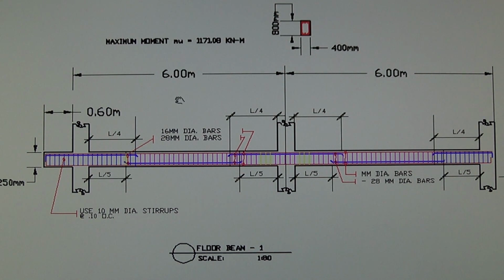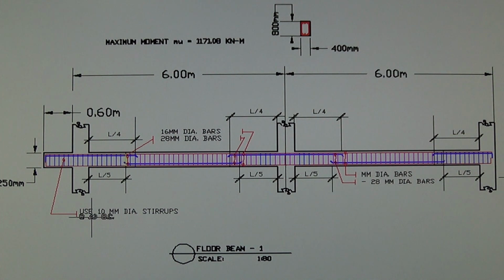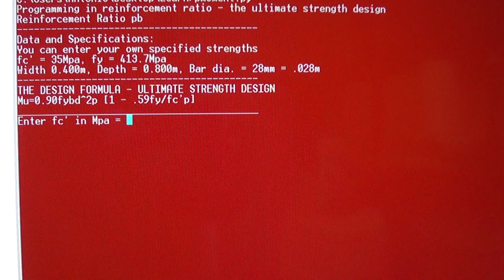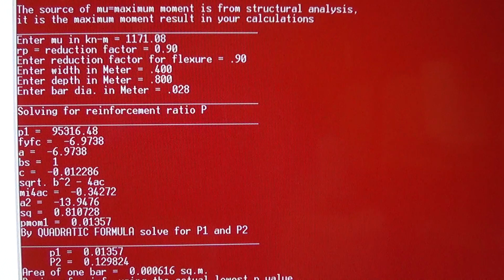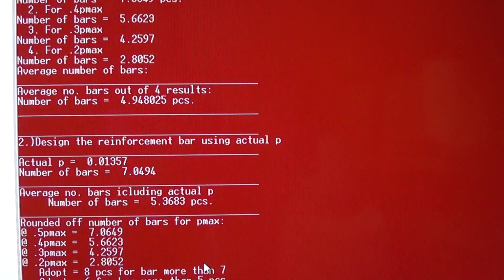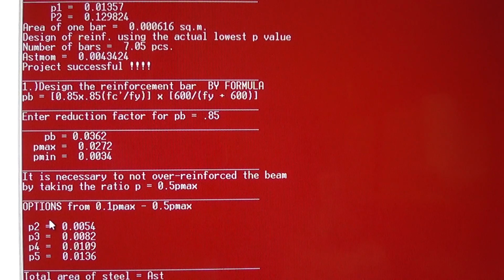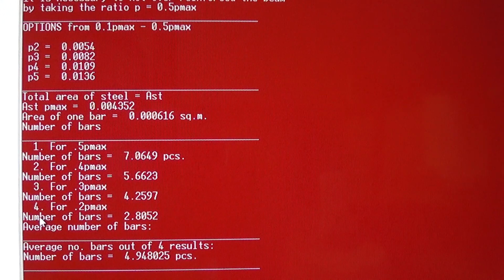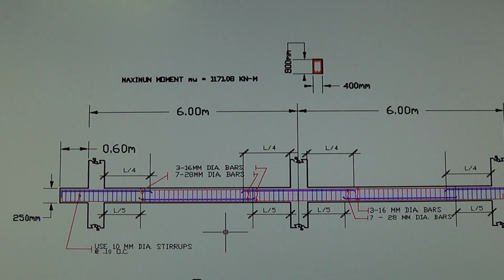Design of Reinforcement Bars - Vid # 2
Please check My New Books on Amazon.com - Title: Civil Engineering in Reinforced Concrete Design,
You can Google these books using the ISBN below
     1. Civil Engineering Design in Wind Load Analysis - ISBN 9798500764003
     2. Foundation Design in Concrete Structure- ISBN 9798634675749
     3. Civil Engineering in Reinforced Concrete Design - ISBN 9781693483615
     4. Ingeniería Civil en Diseño de Hormigón Armado:
          Te lo ponemos fácil sin necesidad de tener una licenciatura - ISBN 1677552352
     5. Diseño de Ingeniería Civil en Análisis de Carga de Viento para Edificios de Oficinas - ASIN-
           B094TKTFGG
You can also watch the first video similar to this, but in that video, I forgot to show the actual beam that the reinforcement bars will be designed.
This video details the proper use of the "Reinforcement Balance Ratio", known as "pb". The "pb", as per the American Concrete Institute Code (A.C.I. code),  dictates that the maximum usable "pb" is 0.5pmax or 0.5pmax,
"pb" is actually the pmax or the maximum reinforcement ratio.